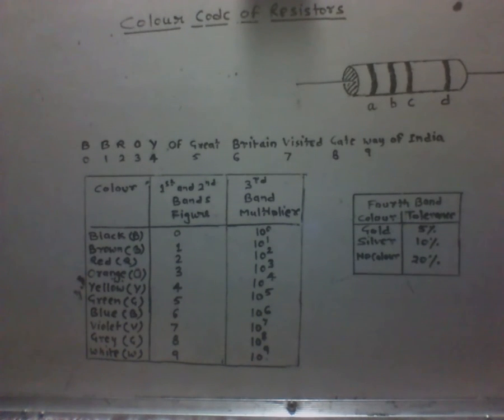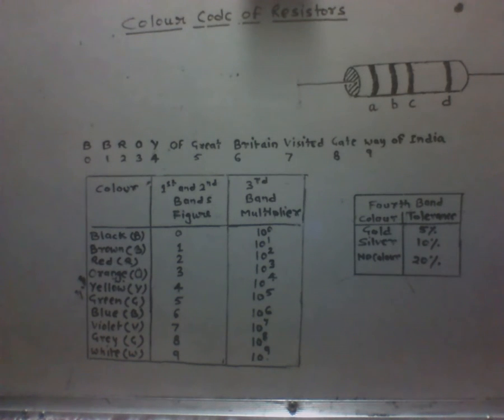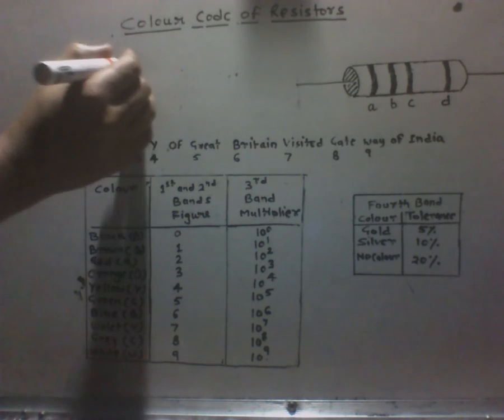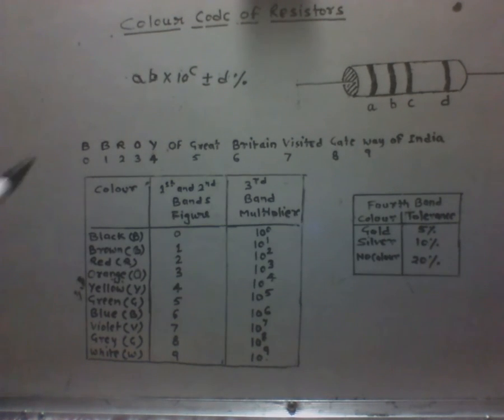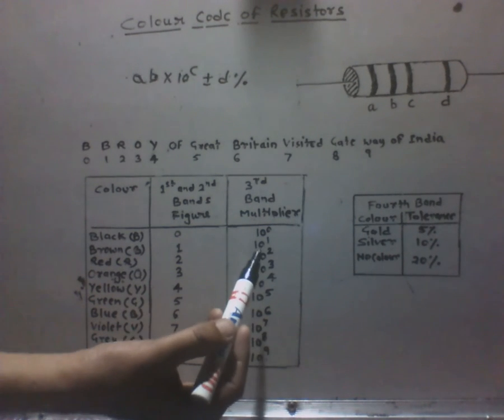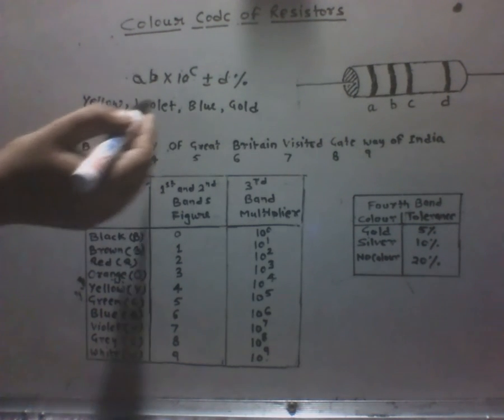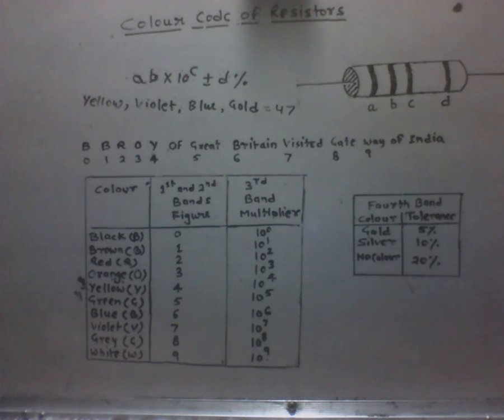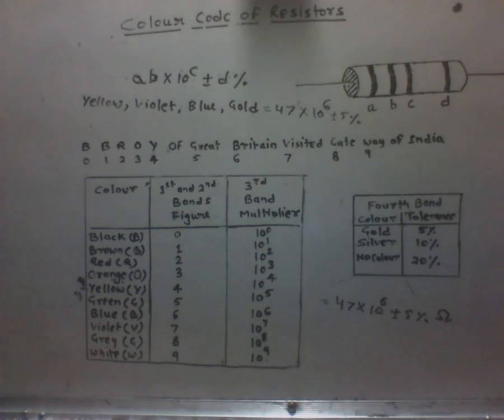Colour codes of Carbon Resistors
Physics Class XII Ch 3 Current Electricity